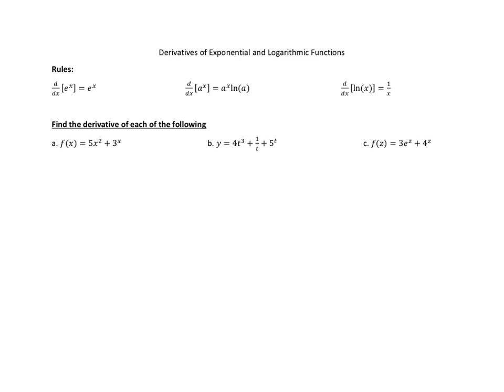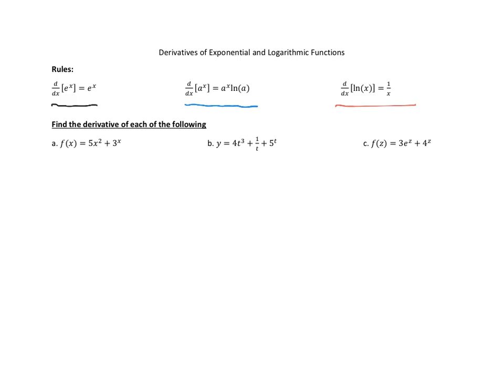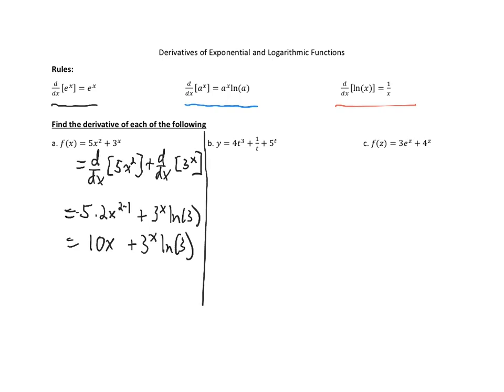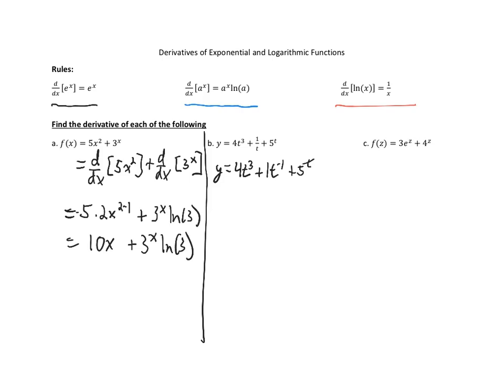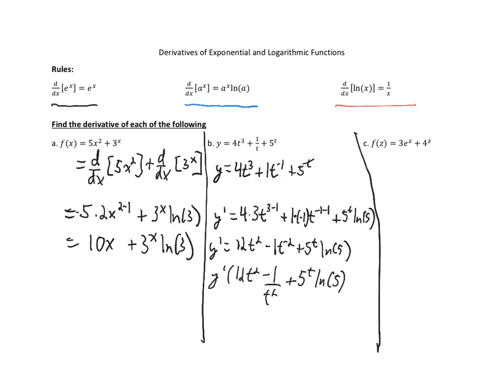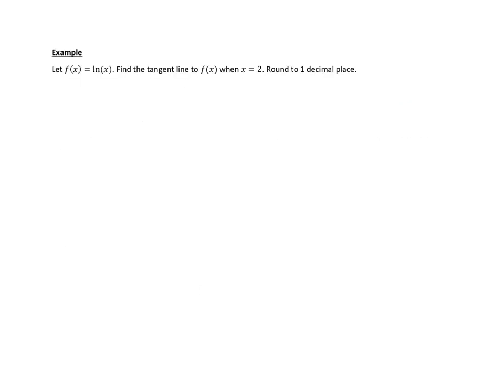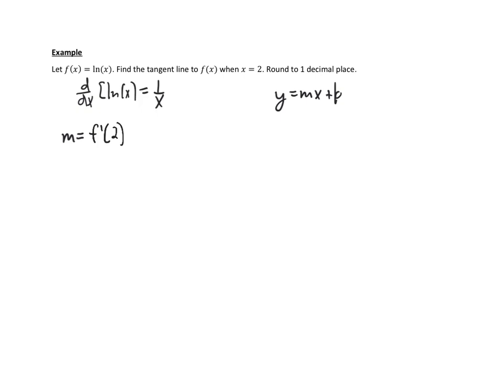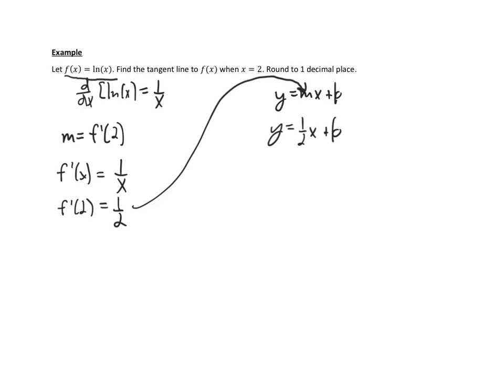Derivative of Exponential and Logarithmic Functions